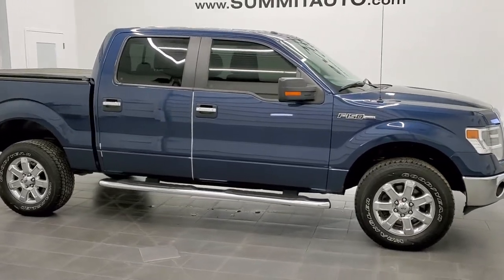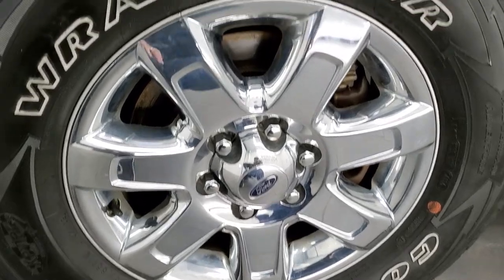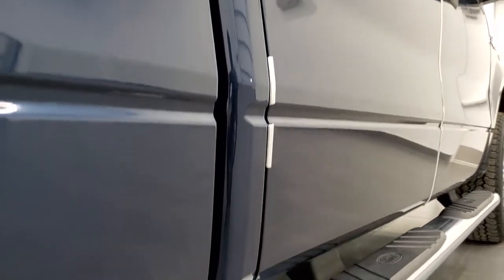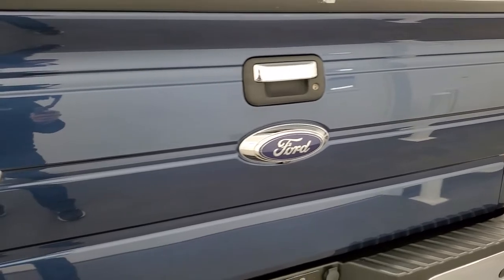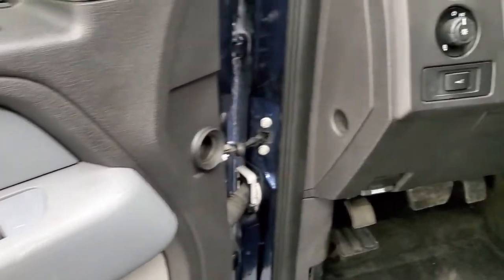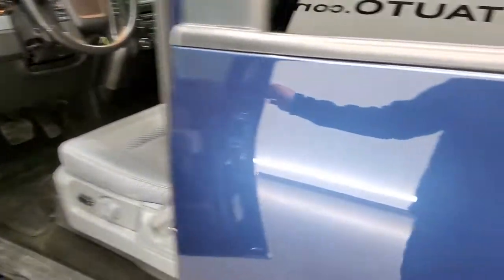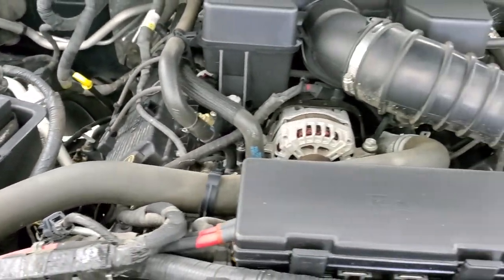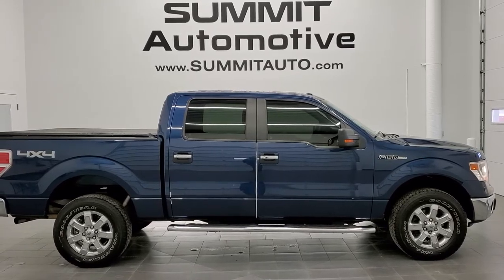VERY RARE 6.2L V8 FORD F150 SUPERCREW XLT BIG BOY BLUE JEANS METALLIC WALK AROUND REVIEW 11288A SOLD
This 2014 FORD F150 SUPERCREW SHORT XLT WITH THE 6.2L V8 ENGINE IN BLUE JEANS METALLIC FOR SALE IN FOND DU LAC OSHKOSH WISCONSIN 54935 is the vehicle we did walk around review of today.

Thank you for checking out this video of this 2014 FORD F150 SUPERCREW SHORT XLT WITH THE 6.2L V8 ENGINE IN BLUE JEANS METALLIC FOR SALE IN FOND DU LAC OSHKOSH WISCONSIN 54935

STOCK: 11288A
PRICE: $18,999
MILES: 134,187
MAKE: FORD
MODEL: F150
VIN: 1FTFW1E63EFB46859
LOCATION: FOND DU LAC OSHKOSH WISCONSIN, 54937 TRUCKS ON 41

CLEAN TITLE HISTORY! 6.2 Liter SOHC V8 Engine, 411 Horsepower, Full Four Door Crew Cab, Short Box 5 1/2 Foot Shortbox, XLT Package, 6 Speed Automatic Transmission with Optional Manual Tap Shift, Turn Dial 4x4 Four Wheel Drive 4WD, Reverse Backup Camera Rearview Camera, Power Driver's Seat, Non Smoker, Gray Cloth Seats, Bucket Seats, Truxport Soft Rollup Tonneau Cover, Full Towing Package with Receiver Trailer Hitch, Wiring and Transmission Cooler Tow Package, Factory Brake Controller, 7700 GVWR Package, Heated Power Mirrors, Power Mirrors with Built-in Directional Signals and Drivers Side Blind Spot Mirror, Advancetrac with Roll Stability Control Traction Control, 3.55 Gears with Electronic Locking RR Axle, Goodyear Wrangler AT/S LT275/65 R18, Factory Alloy Premium Rims with Chrome Covers, Four Wheel Disc Brakes, Factory Chromed Stepbars, Spray-in Bedliner, Bedrail Covers, Fog Lights, HID High Intensity Discharge Headlights, Raise Assist Tailgate, Reverse Sensors, Securicode Driver Side Doorcode Keyless Entry, Easy Fuel Capless Fuel Fill, Locking Tailgate, Chrome Tipped Exhaust, Chrome Trimmed Grill, AM / FM Radio Tuner, Sirius/XM Satellite Radio Capabilities Sirius / XM, CD Player, Microsoft SYNC System with Bluetooth, Hands-Free Audio System Blue Tooth, Auxiliary MP3 Jack Portable Audio Connection, USB Jack Portable Audio Connection, Keyless Entry System, Power Sliding Rear Window Rear Window Defroster, Adjustable Height Seatbelts, Driver and Passenger Front Air Bags, L.A.T.C.H. Child Safety System, Side Curtain Air Bags SRS Safety Restraint System, Multi-Function Steering Wheel Controls, Compass, Outside Temperature Display and Mileage Display, Rear Audio Controls, Factory Floormats, Air Conditioning AC, Cruise Control, Power Locks, Power Windows, Tilt Steering Wheel, Automatic Headlights Autolamp, Blue Jeans Metallic, CLEAN AUTOCHECK! Very very clean inside and out! WOW! This is one rare truck! Don't miss out on this one! Make your move before this super clean 4wd is gone!

STOCK: 11288A
PRICE: $18,999
MILES: 134,187
MAKE: FORD
MODEL: F150
VIN: 1FTFW1E63EFB46859